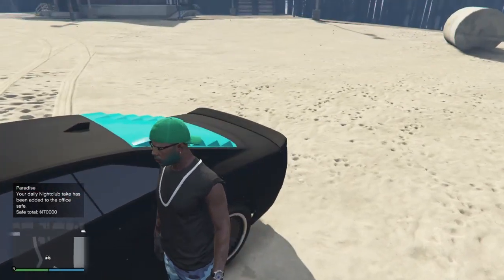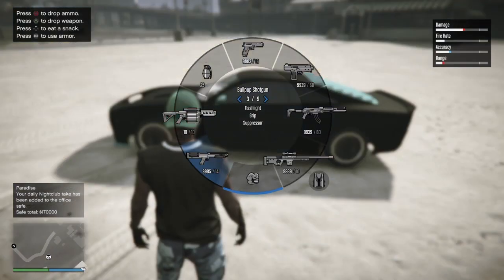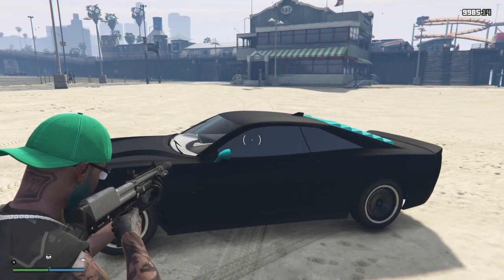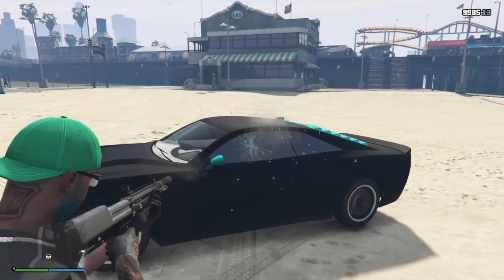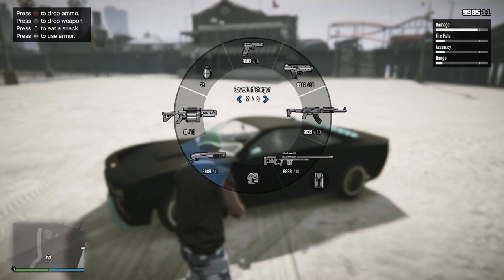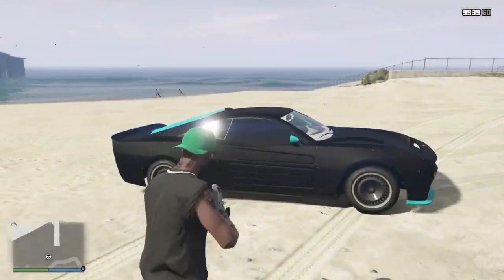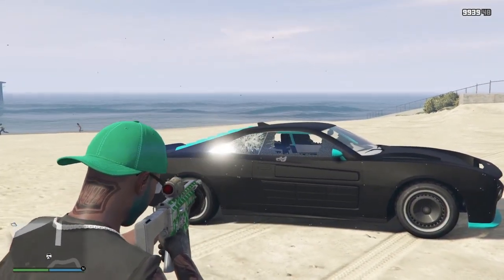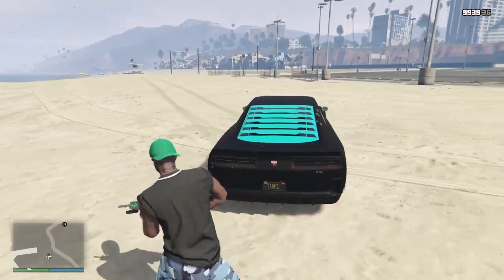GTA 5 DA NEW BUFFALO EVX ROCKSTAR THERE A LIL WEAKER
WATS GOOD EVERYBODY HOW YALL MUGGZ DOIN SUB 2 MY WIFE ERICA RAYNNE KEEP DOIN WAT YALL DOIN LIKIN SHARIN AND COMMENTIN FOLLOW ME ON INSTAGRAM bigty_ny AND TIKTOK bigtytv_ny AS ALWAYS STAY SAFE STAY BLAZED AND STAY BLESSED 1 LOV YALL